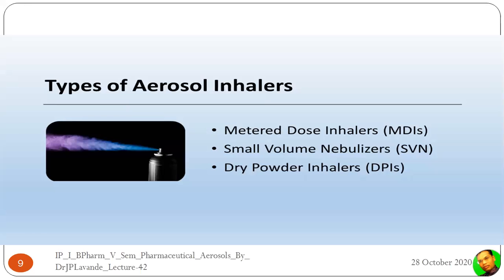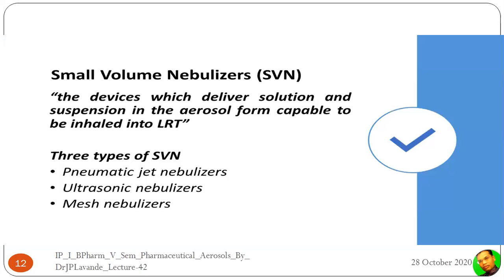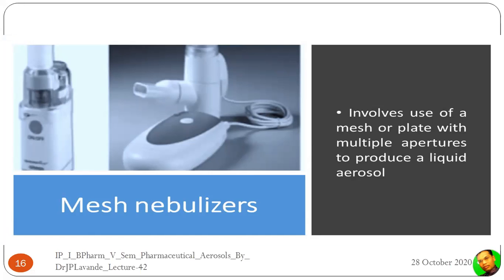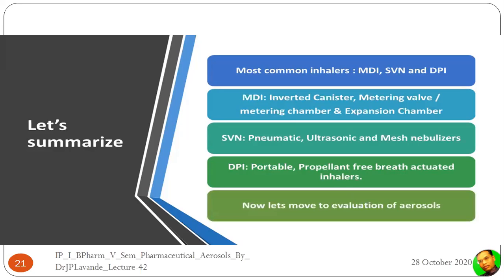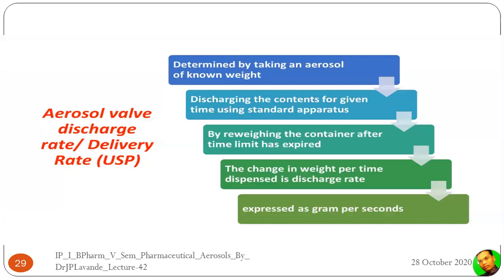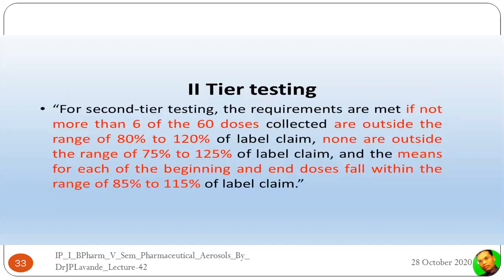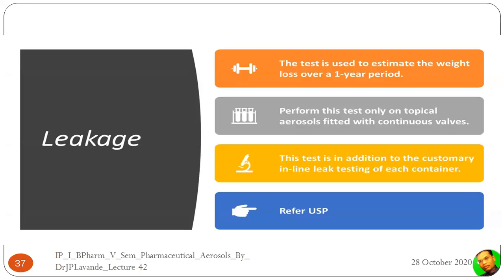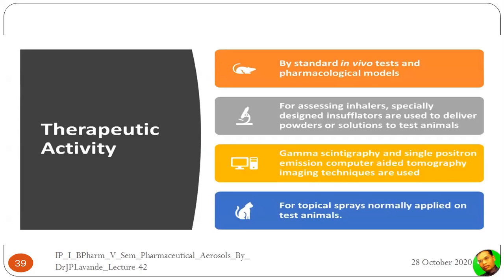IP I BPharm V Sem Pharmaceutical Aerosols By DrJPLavande Lecture 42